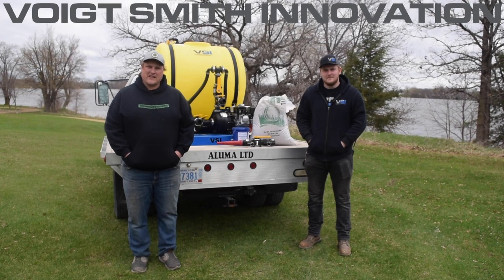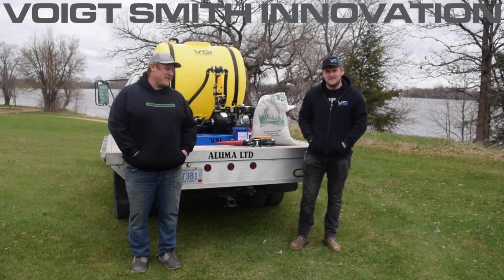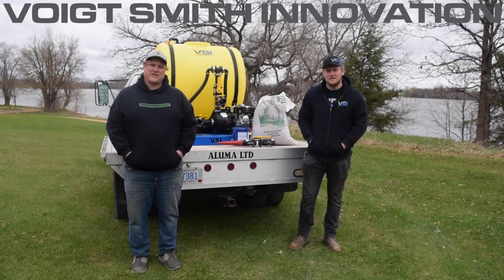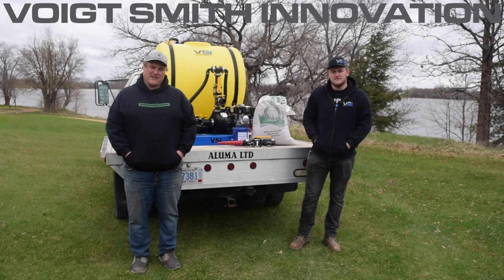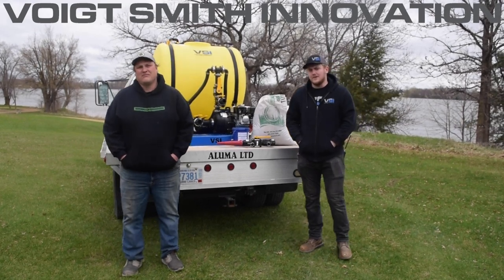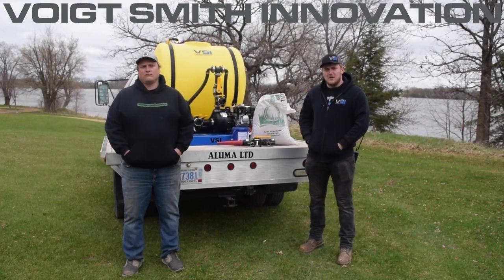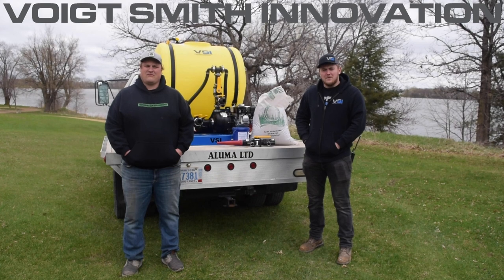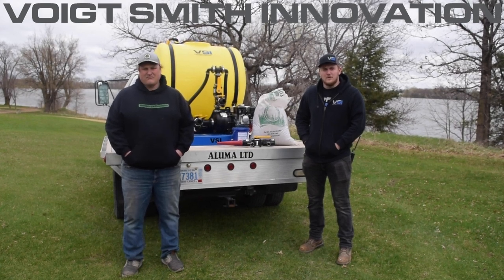Hydroseeder Rental Program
This program is available to anyone that qualifies, but keep in mind that our location is in Southern Minnesota and the hydroseeder will need to be returned the day after picking it up.

Bringing a hydroseeder to your location to look at will generally only be applicable to anyone located within 100 miles of our location.  Exceptions to this would be if there is enough interest in a certain location and multiple stops can be done on the same day.

Rental will require you to sign a contact, and put down a security deposit, which will be returned in full upon receiving the hydroseeder back.

If you decide to purchase a hydroseeder after trying it, you will receive a brand new one when you drop off the rental unit.